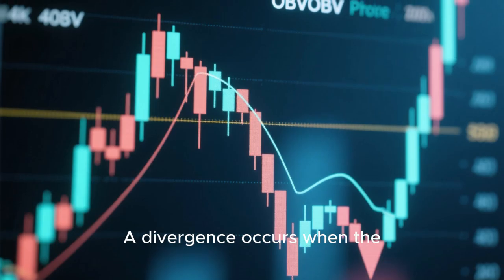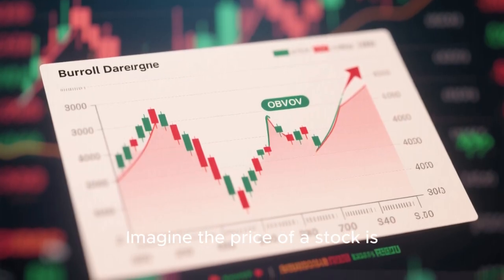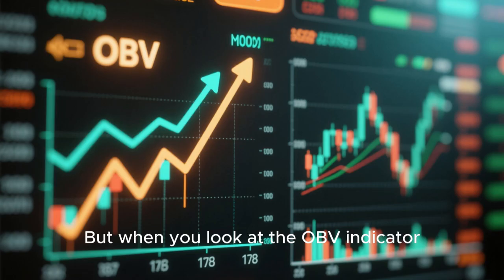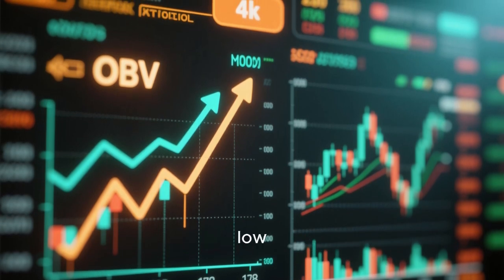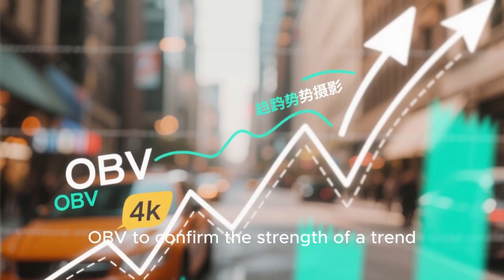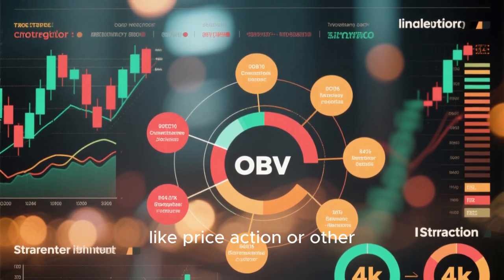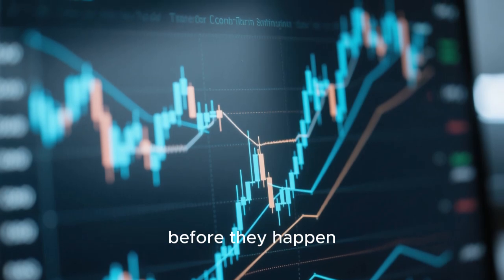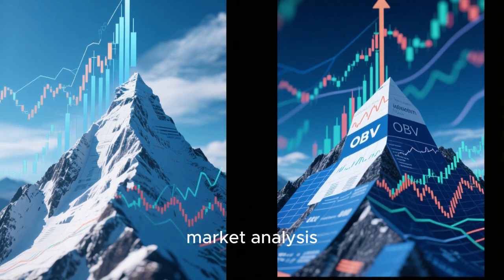OBV INDICATOR 1